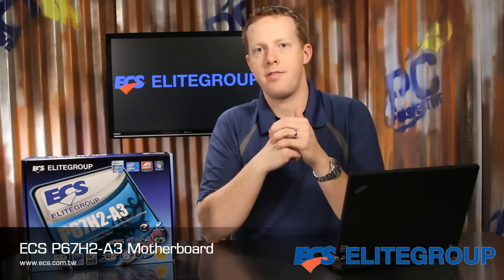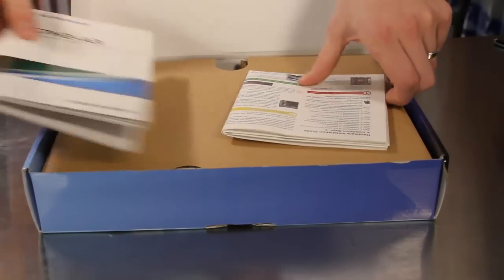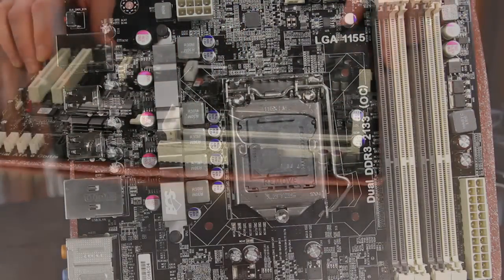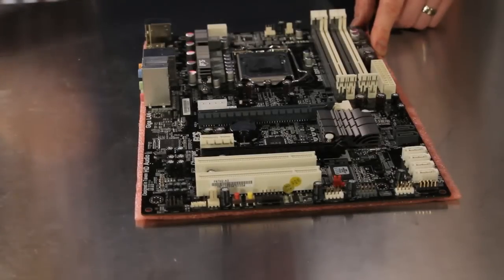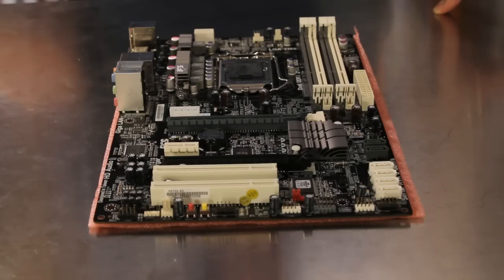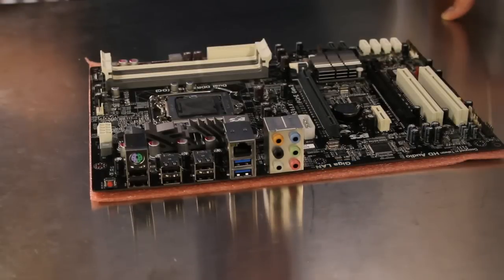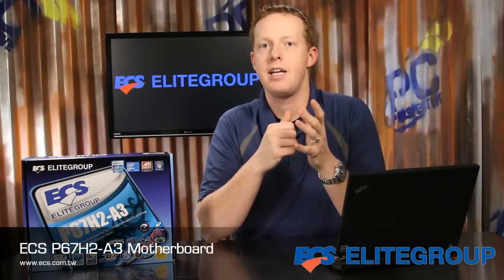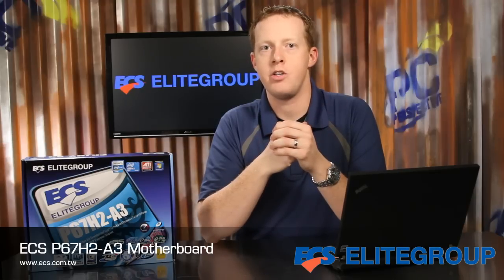ECS P67H2-A3 Unboxing Video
ECS P67H2-A3 supports:
-Simply O.C interface: M.I.B III & XTU.OC CPU up to 4.7GHz and Memory up to 2133MHz
-2 Way (x16+x4) CFX boost Performance
-2 x SATA 6Gb/s ports and 4 x SATA 3Gb/s
-2 x USB 3.0 ports and 12 x USB 2.0 ports (one of Front USB 2.0 header contains EZ Charger)
-DIY users friendly design :EZ button and iEZ Utility